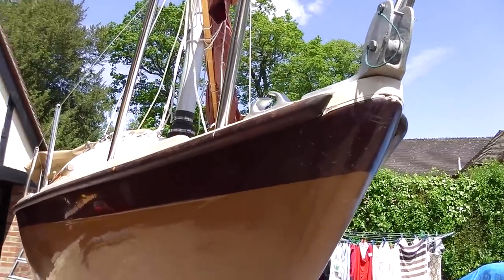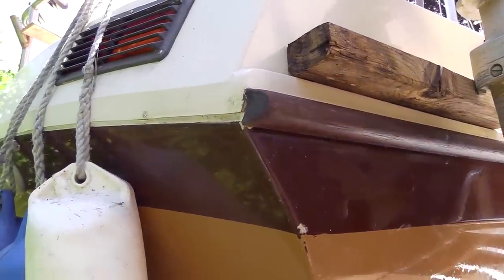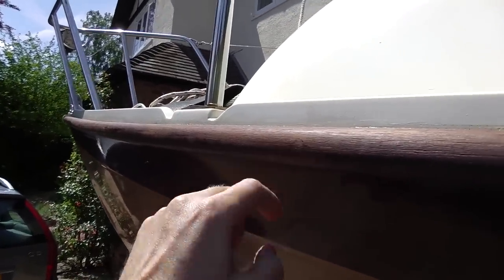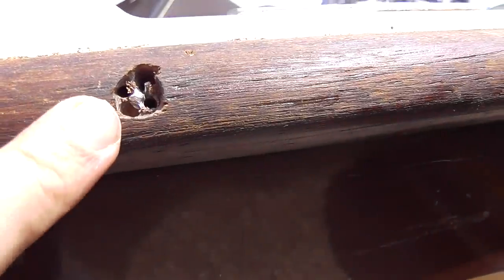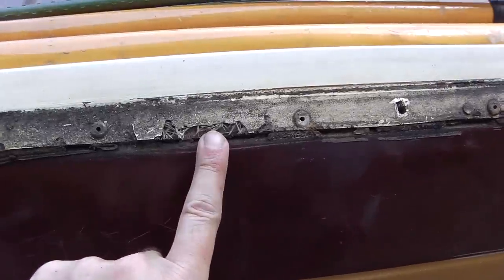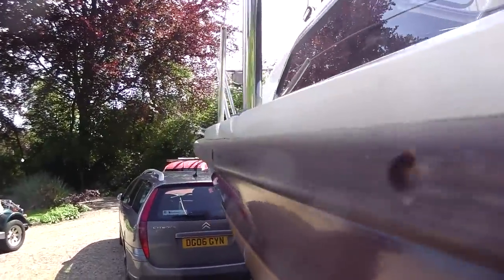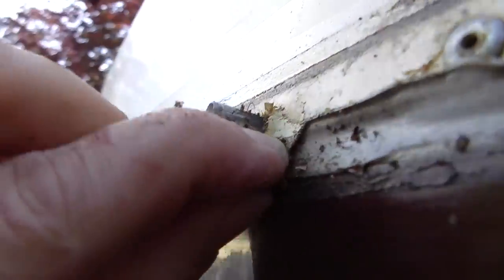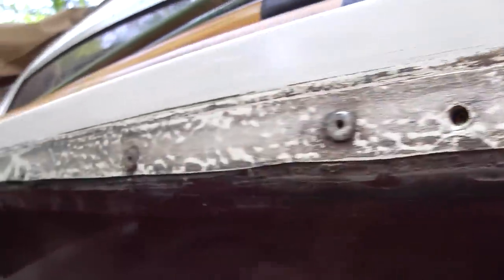Removing the strakes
Removing the rubbing stakes on my Newbridge Coromandel in preparation for replacement.  for details.